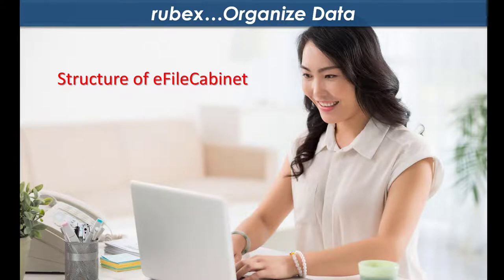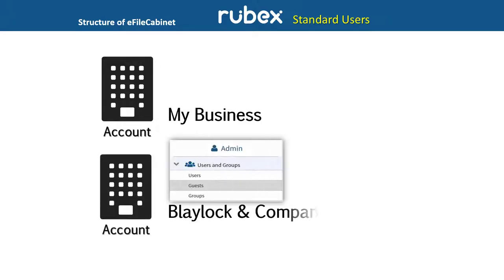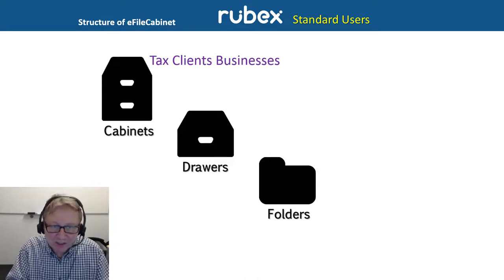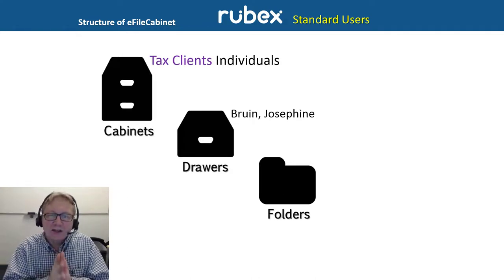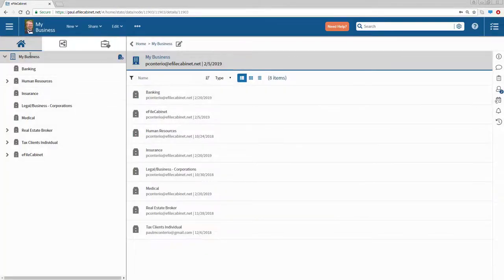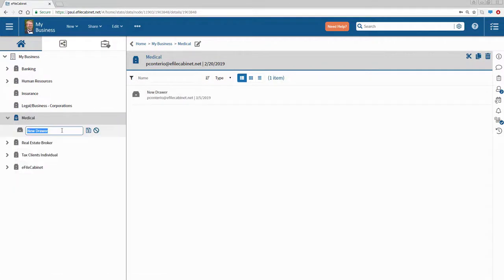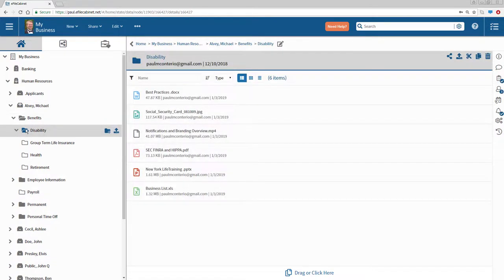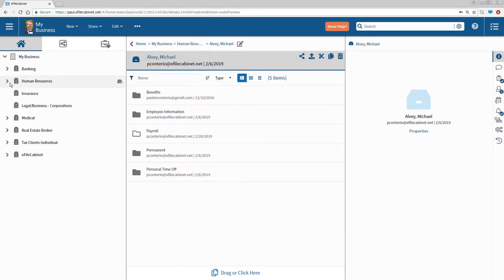Organize Data the Structure of eFileCabinet